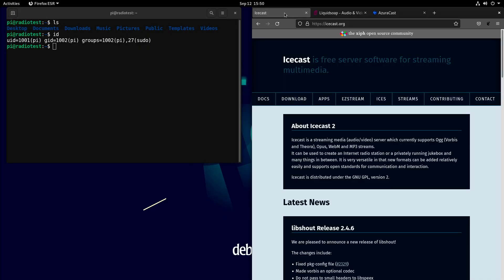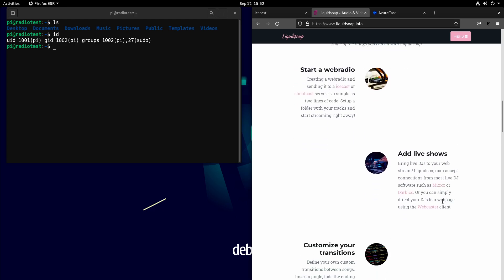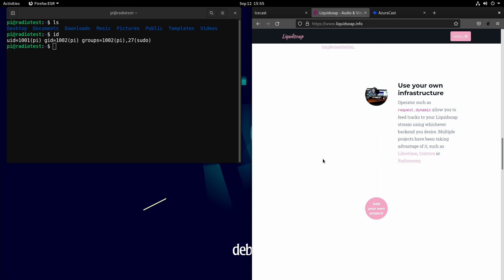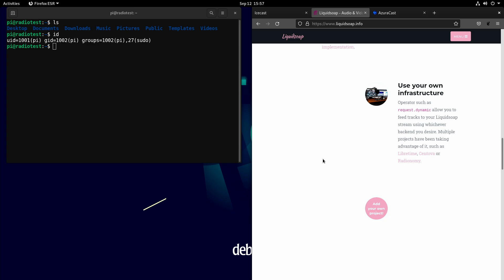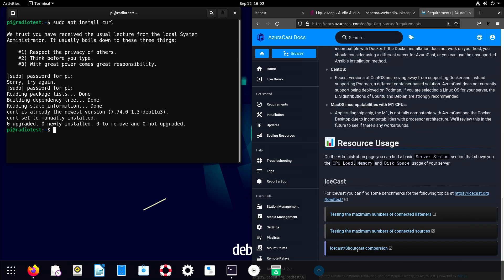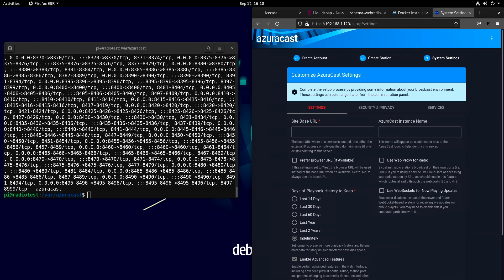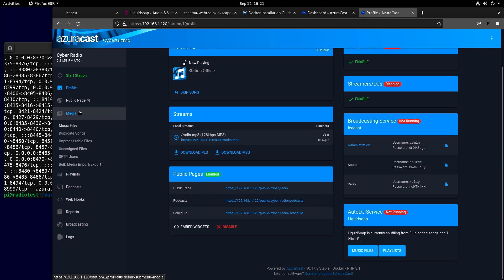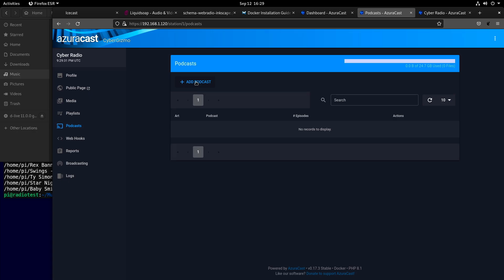Building A Live Podcast Server on Linux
I am working on putting together a way to do Live Podcasts along with a Live Stream on YouTube.  This will allow me to record an audio only broadcast and store it with the audio streaming server to be played back on demand.  I am using three open source technologies all of which run on Linux to do this:  Liquidsoap, Icecast and AzuraCast.  Join me as I work through getting this installed for the first time and setting up a radio station with it. Liquidsoap is the engine for the streaming part of this and it will also do Video Streaming as well.  Liquidsoap subscribes to the composability model which means you can configure it by installing modules to provide the functionality you need, and leave out the stuff you don't.

I think most people get their music from streaming services today, but I prefer to own the songs, so I use liquidsoap as my own music streaming service with zero tracking.

You can of course also set this up for home use to be a private music streaming server, so that all of your music is playing, even changing playlist automatically based on a schedule, so there are many different ways you can use AzuraCast, all of which is easily configured via the AzuraCast web base GUI.